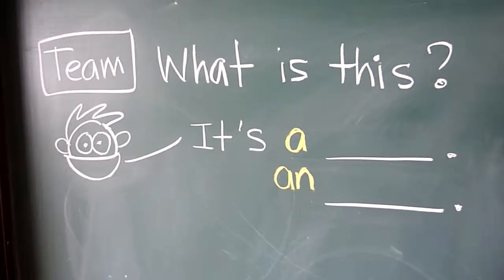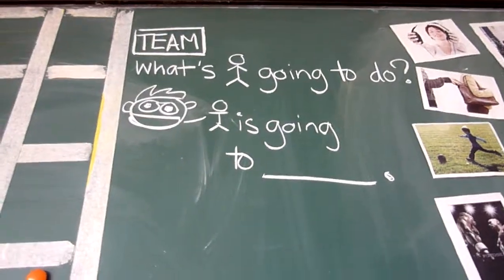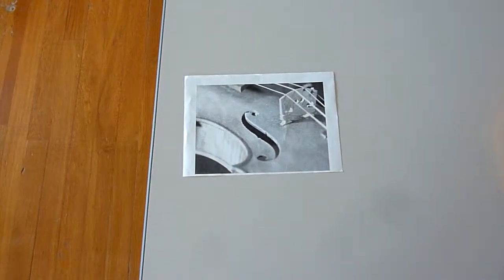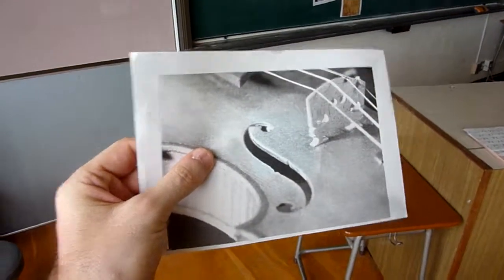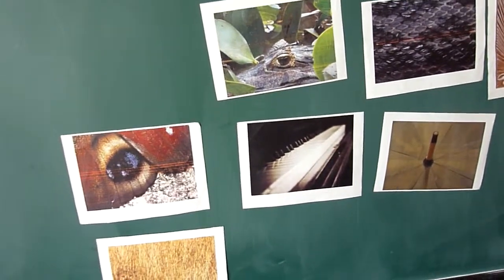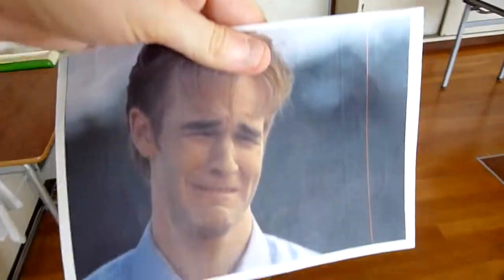Grab and Go - Team Game (Damon Mitchell)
Another flexible game to drill various grammar point or vocabulary items.
Demonstrated here with two card sets - What is this? / Going to...